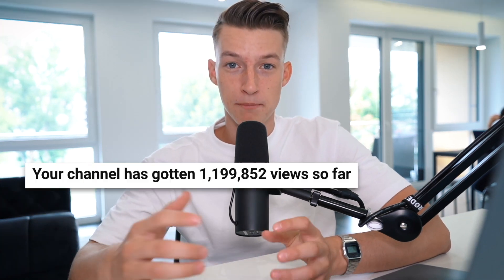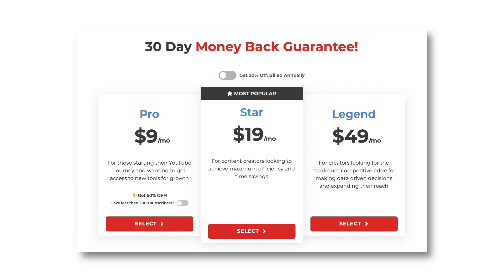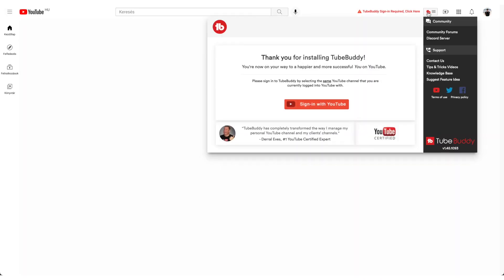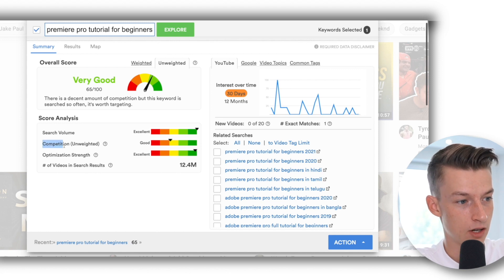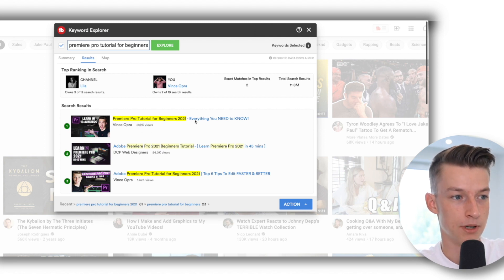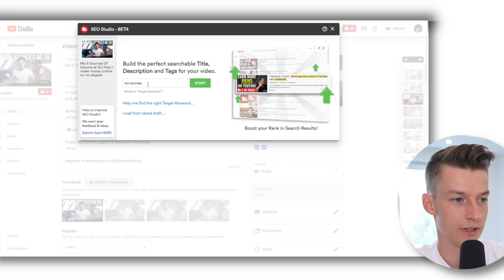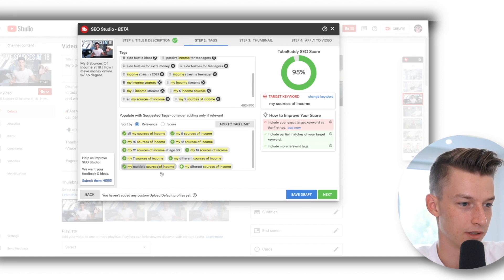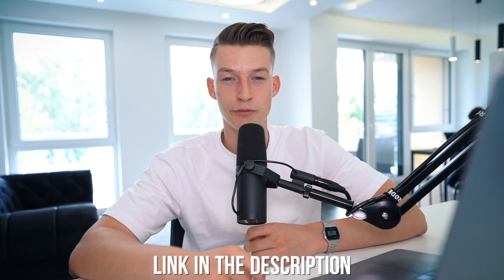How To Get More Views & Subscribers in 2021 with TubeBuddy (step-by-step)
In today's Tubebuddy tutorial video i go over how to use the Tubebuddy chrome extension to get more views and subscribers on Youtube in 2021.

USE CODE 'VINCE'

MY GEAR
►Lens cleaner tool
►Sony A7iii
►Sigma 85mm f1.4
►Tamron 17-28mm f2.8
►My ND filters
►Step up rings for my ND filter

VINCE